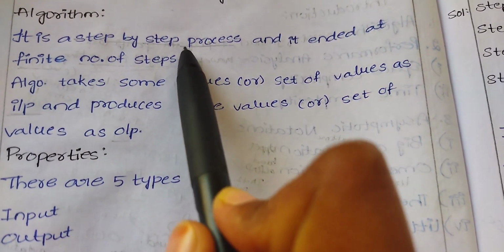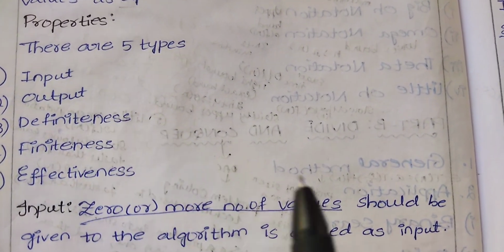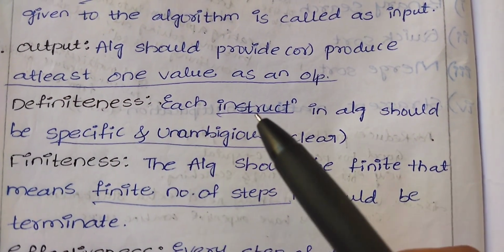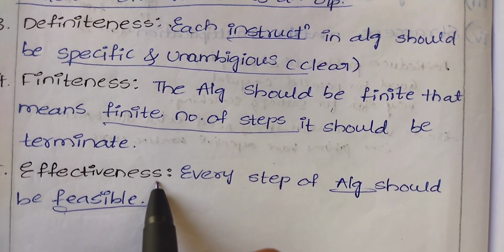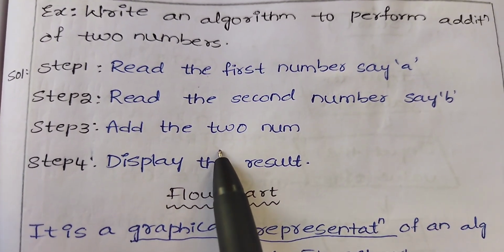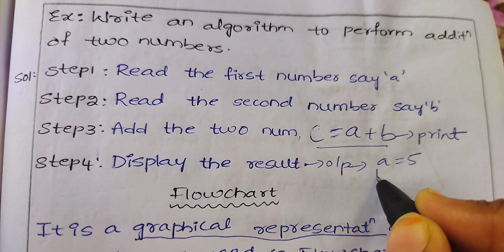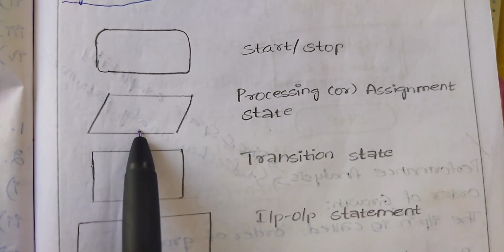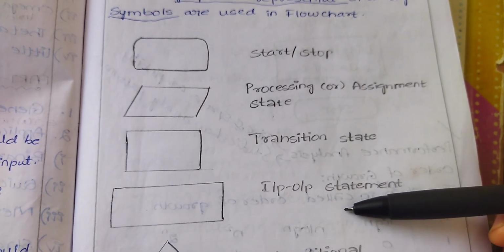Algorithm in simple way#daa# design and analysis of algorithm unit -1#daa lec-01#r22#jntuh#r25 jntuh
*Algorithm and Flowchart in DAA (Design and Analysis of Algorithms)*

Algorithm
An *algorithm* is a step-by-step procedure for solving a problem or achieving a specific goal. It's a well-defined set of instructions that takes some input, processes it, and produces output.

Flowchart
A *flowchart* is a graphical representation of an algorithm. It uses symbols, arrows, and text to illustrate the steps involved in solving a problem.

The five important properties of an algorithm are (0:47-0:55):
Input: Zero or more values given to the algorithm (0:55-1:04).
Output: The displayed result after processing (1:18-1:23).
Definiteness: Instructions should be specific and clear (1:25-1:33).
Finiteness: The process must end in a finite number of steps (0:31-0:34, 1:33-1:41).
Effectiveness: Every step in the algorithm should be feasible (1:41-1:47).

1. *Representation*: Algorithm is text-based, while flowchart is graphical.
2. *Clarity*: Flowcharts can be easier to understand for complex logic, while algorithms are more concise.
3. *Purpose*: Algorithms focus on the steps, flowcharts focus on the flow of control.

Example (Simple Algorithm and Flowchart)
- *Problem*: Find the sum of two numbers.
- *Algorithm*:
    1. Input two numbers, a and b.
    2. sum = a + b.
    3. Output
- *Flowchart*:
    - Start - Input a, b - sum = a + b ,Output sum -End.